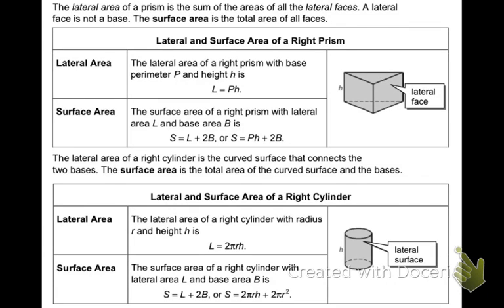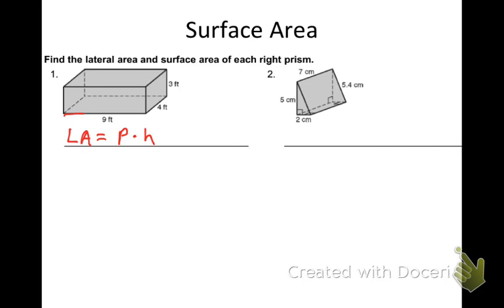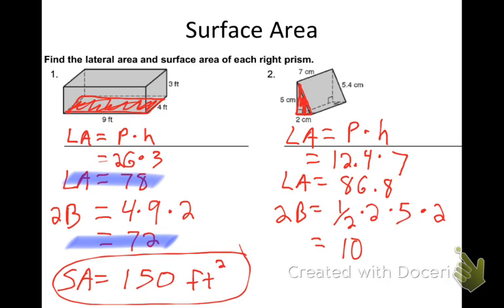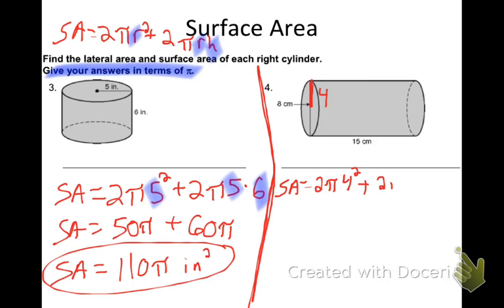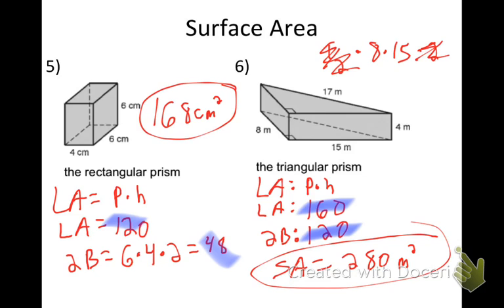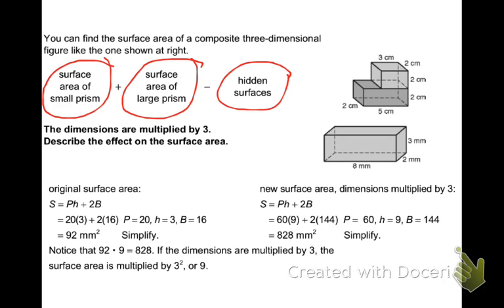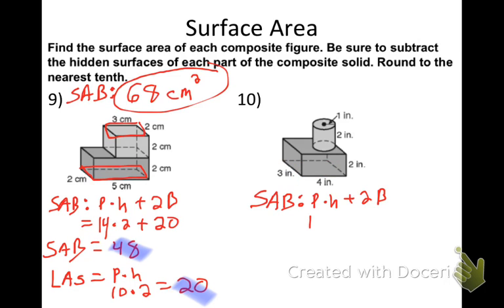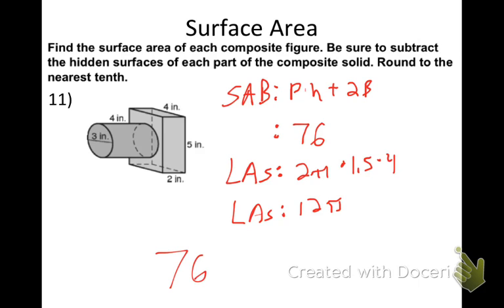Section 10.4 (Surface Area of Prisms and Cylinders) part 1